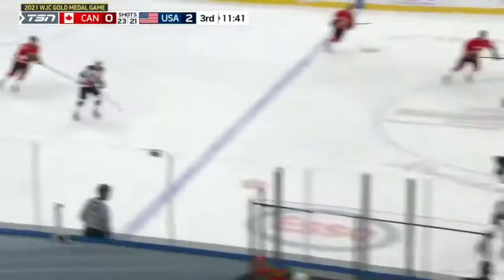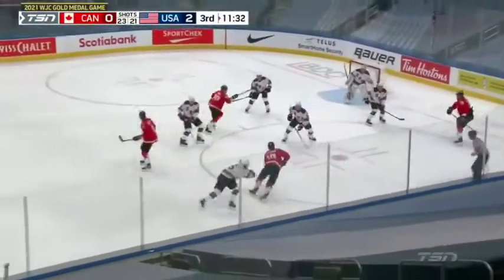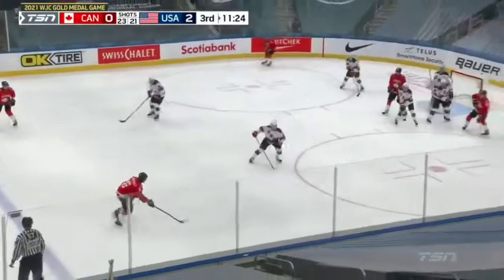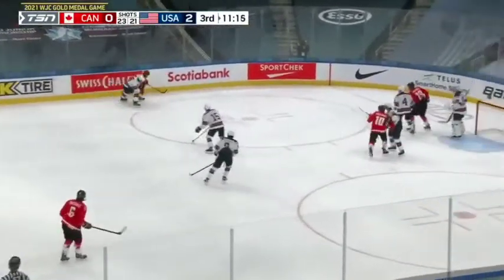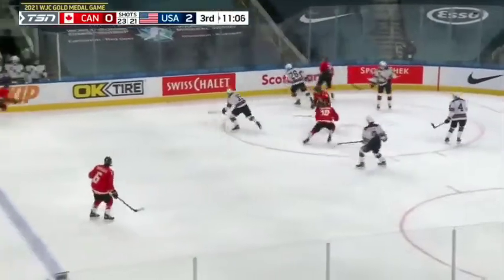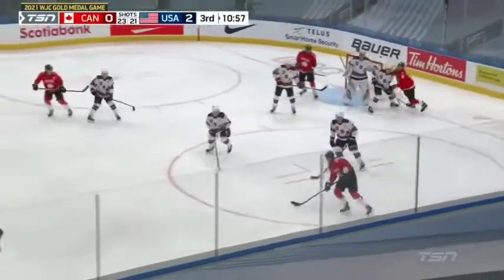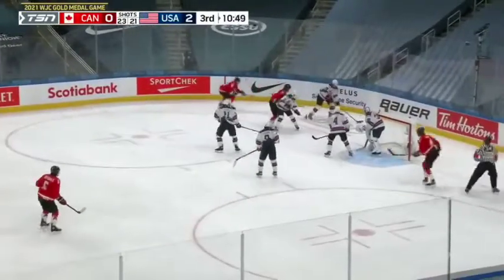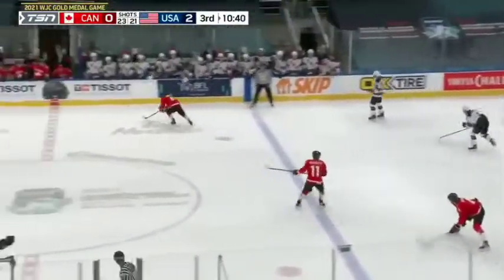3 Box Out Clips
3 Clips from 2021 World Junior Gold Medal Game